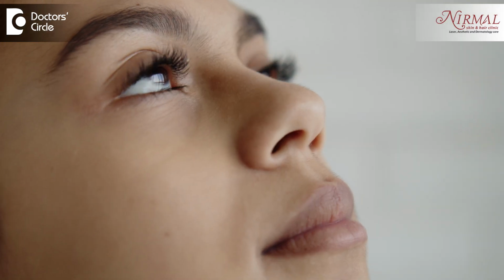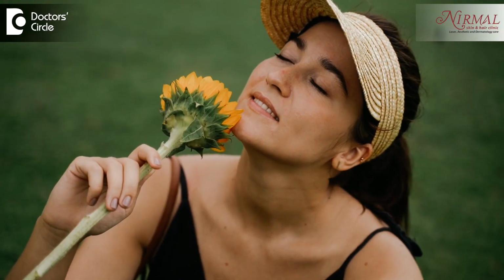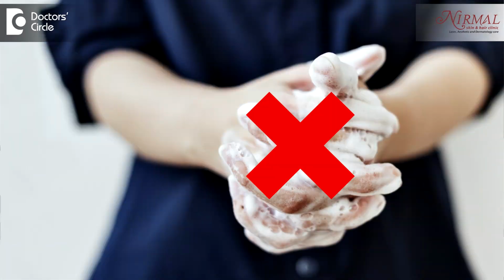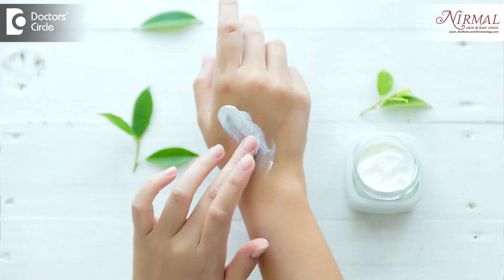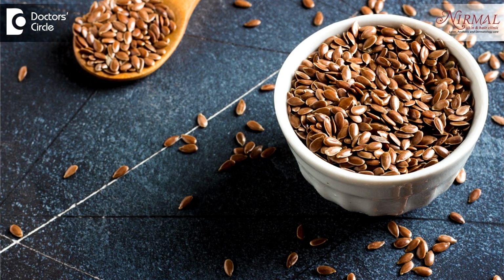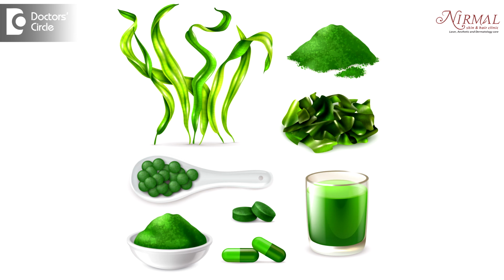Best Tips to keep your Skin Smooth & Soft in Winters winterskincare - Dr.Nischal K| Doctors' Circle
Dr. Nischal K| Phone 📞 (Online & in-person appointment can be booked online or by call)| Consultant Dermatologist & Dermatopathologist | Nirmal Skin & Hair Clinic, Vijayanagar ,Bangalore, India
Soft and smooth skin is a desire of ever man and woman across all age groups. Be it anyone, everyone wants a soft smooth skin and its not a bad desire also. So how do we define soft and smooth skin? If the skin is not rough and there are no cuts and breaks in the skin there is no peeling of the skin that's a smooth skin. If the skin is well hydrated it feels good to touch then its a soft skin. So there are two components to this. Smoothness is basically the dead cell accumulation and that is reduced or it is maintained by Vitamin A. So whenever there is accumulation of the dead cells the skin is rough and that can be reduced by using a vitamin A based product, be it a serum or a cream. Then comes the softness feel so the softness feel is because of the hydration of the skin. So when it comes to hydration, it is not like how much water you drink but how much of water is retained in the skin which matters more. So the water retention is basically because of the water content in the skin and the tracking of the water by the body.  The trapping of the water by the body occurs because of the lipoprotein layer, i.e., the fat layer of the skin. If at all you want to maintain a soft smooth skin, first stay yourself hydrated. Second, try to prevent the fat loss in the skin. So it is not the fat inside the skin, its the fat on the skin. For this, avoid using lot of detergents, second is Luke warm water while washing your hands or taking bath. Then apply liberally moisturizers immediately after washing your hands or taking bath. By that you are not able to trap water content of the skin. That maintains a soft and a smooth skin. Third thing is it has a fat layer so the fat layer is also contributed to an extent by the nutrition. Nutrition which is rich in omega 3 helps to maintain a good skin. Omega 3 is rich in flax seeds. It is there in walnut. It is there in sea food like salmon, tuna and sardon fish. Another good vegetarian source of omega 3 is algae. So these are good source of omega 3. To know more in detail, watch the video.